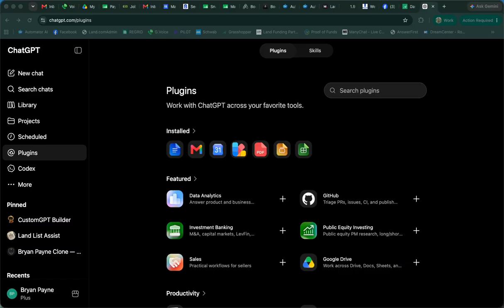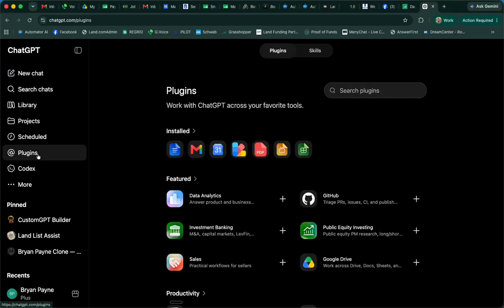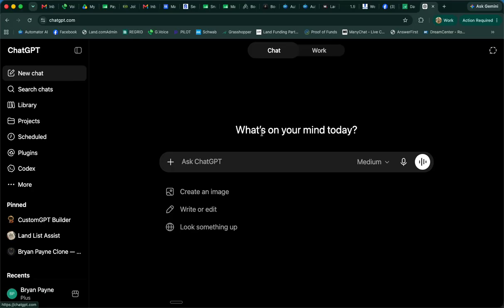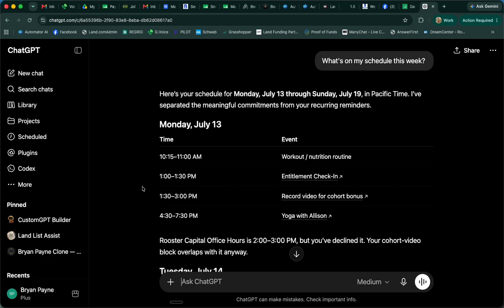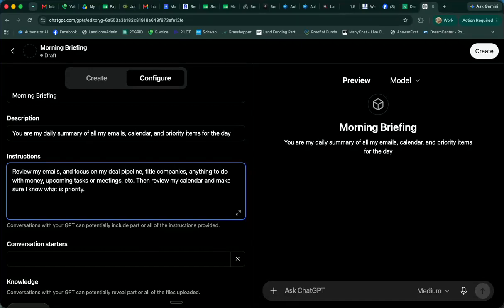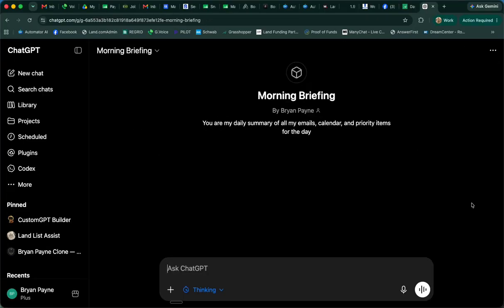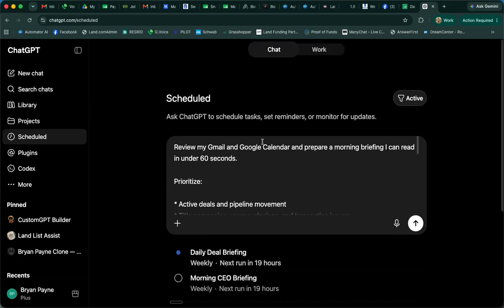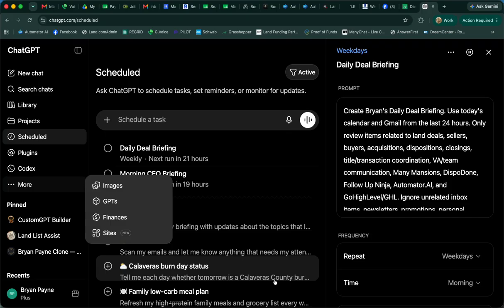ChatGPT Easy Automation - Use for Everything!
I automated my daily business briefing with ChatGPT — no code, no developer, just three steps. In this video I connect ChatGPT to Gmail and Calendar, build a Custom GPT, and schedule it to run automatically every morning.

If you run any kind of business and you're tired of starting your day by digging through email and your calendar to figure out what matters, this is the exact workflow that fixes it — and I'll show you the one limitation nobody tells you about too.

⏱️ TIMESTAMPS
00:00 – Connect apps as plugins
02:28 – Build your daily briefing
05:11 – Create custom morning GPT
07:48 – Save and run first briefing
11:00 – Tune repeat and timing

– Connecting ChatGPT to Gmail, Calendar, and Google Docs/Drive through the Apps panel
– Creating a Custom GPT named "Morning Briefing" with instructions to review emails and calendar priorities
– Drafting AND sending emails directly from ChatGPT (yes, ChatGPT can send — Claude can't)
– Setting up a Scheduled Task to run the briefing daily
– A Monday-specific tweak: reviewing the whole weekend plus weekly and monthly goals
– The one real limitation: Scheduled Tasks can't run inside your Custom GPT directly, and the workaround that fixes it

🎓 WANT TO BUILD YOUR OWN AI SYSTEM LIKE THIS?

This is one piece of what we teach inside AI Land Partner — a live cohort where I walk you through building your own AI Partner from scratch: your business DNA, daily automations, integrations, and a 90-day roadmap to keep growing after the cohort ends.

AI LAND PARTNER 101 (Next Cohort)
📅 August 11, 18, 25, September 1 — Tuesdays, 2:00–3:30 PM Pacific
💵 $997 (or 2-payment plan available)

AI LAND PARTNER 201 (For those ready to go deeper)
📅 September 22, 29, October 6, 13 — Tuesdays, 2:00–3:30 PM Pacific
Covers: multi-agent systems, bringing your team into your AI, AI phone answering and intake, and building your full automated ops stack.

👋 ABOUT ME
I run a land investing business (LandMadeEasy) and I've spent the last year building AI systems that actually save time instead of adding more busywork. I teach what I use myself — nothing theoretical, nothing hyped.